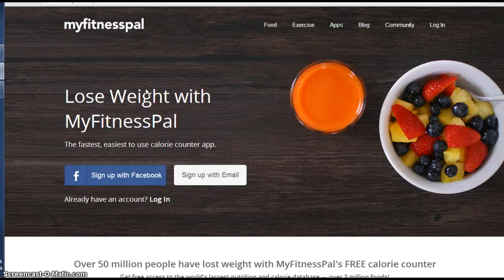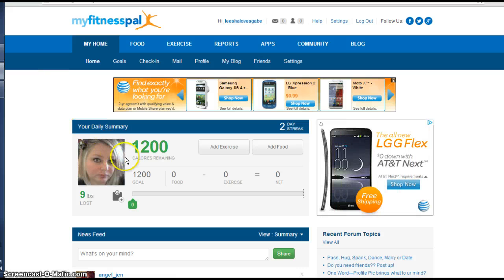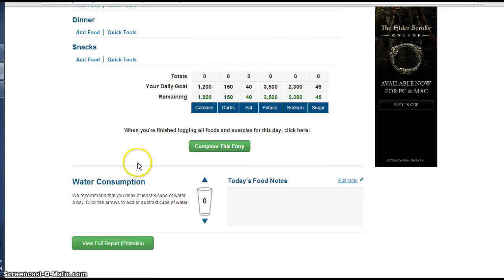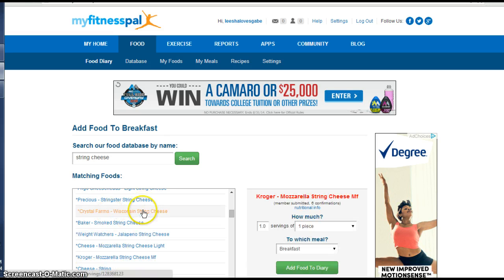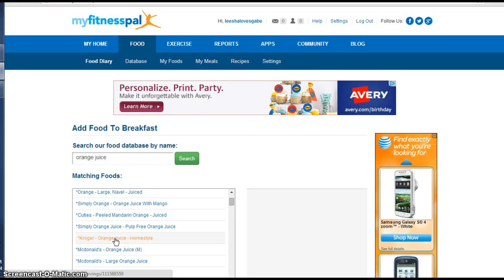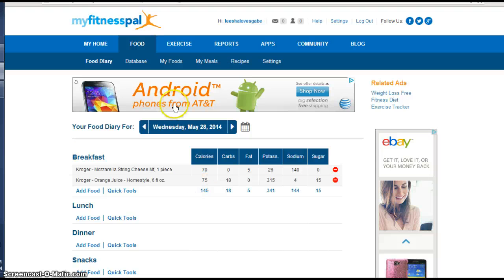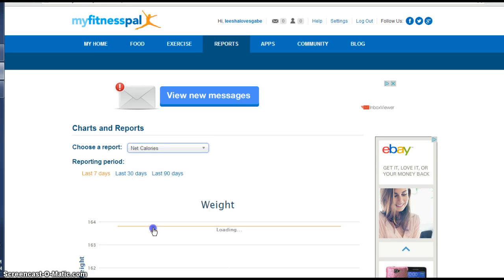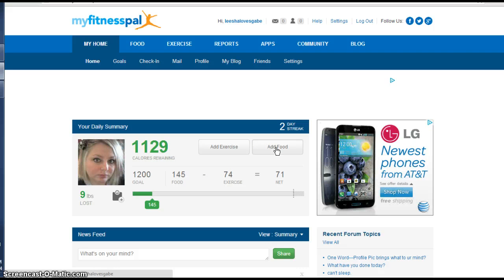My Fitness Pal Tutorial